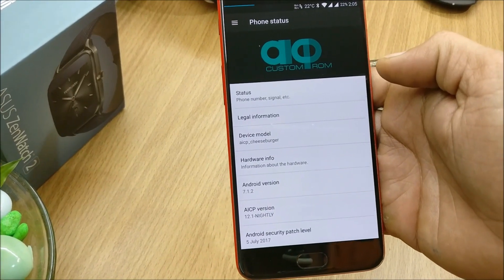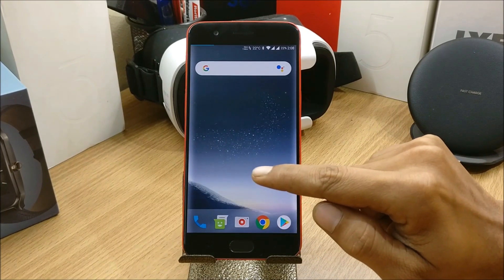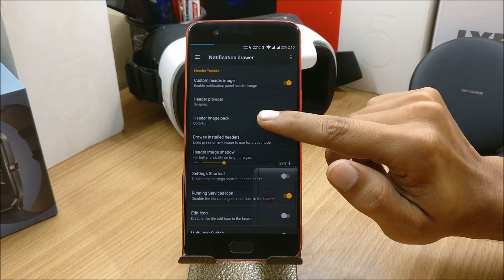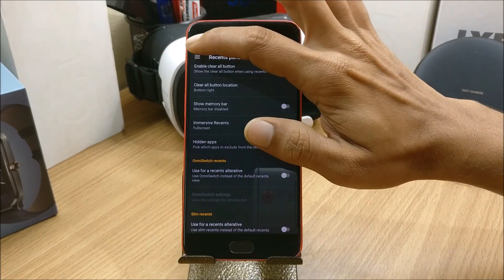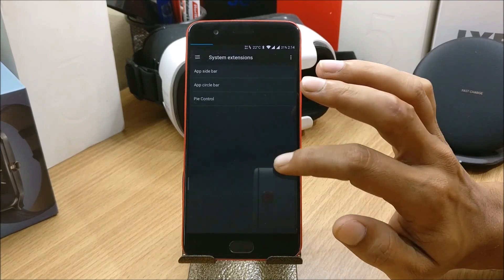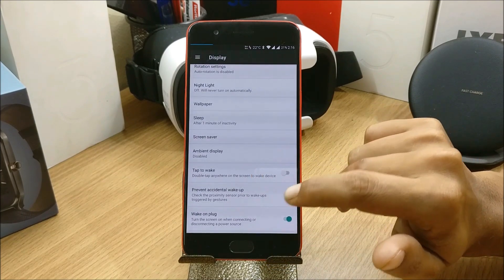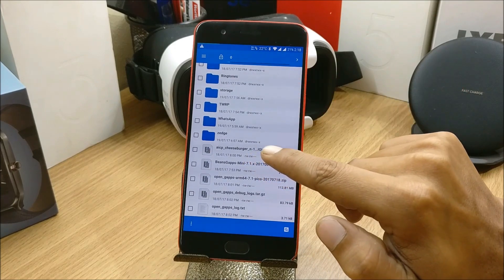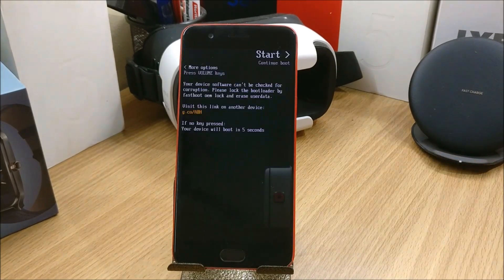Oneplus 5 OFFICIAL NIGHTLIES AICP 12.1 Android 7.1.2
AICP is known by everyone as the "Ice Cold Project" that started on a Desire HD and since then evolved into a mature ROM with the BEST community you can find!!!

Arm64-7.1-pico (Recommended)

Steps:
Steps To Disable Forced Encryption i.e, Decrypt Data
1. At first time when you open twrp, it will ask you to allow system modification.
2. Allow it and then flash the no-verity-opt-encrypt.,zip file

3. Then Go to Wipe--Format Data.
4. Type Yes to confirm wiping of Internal Storage.
5. Now you have decrypted the data sucessfully.
Note:*Dont try to restore the nanodroid backup which you have taken before. It may end in bootloop.
6. Use adb or otg to add rom.zip and so on to your full wiped & encrypted devices.